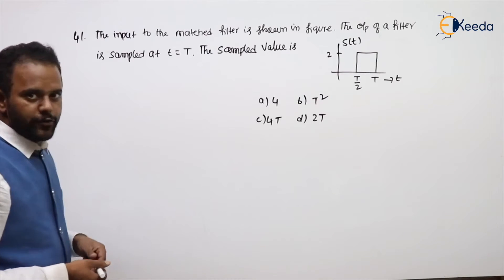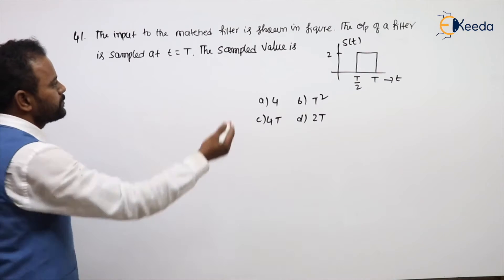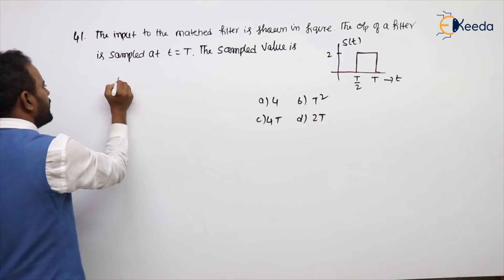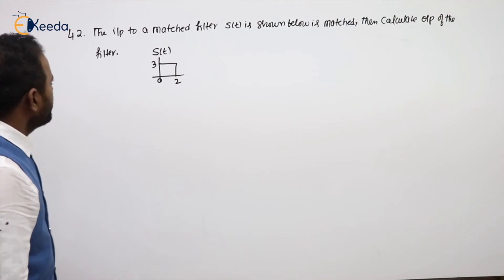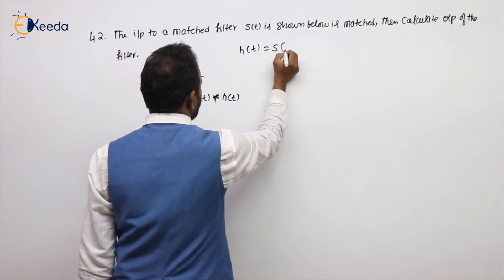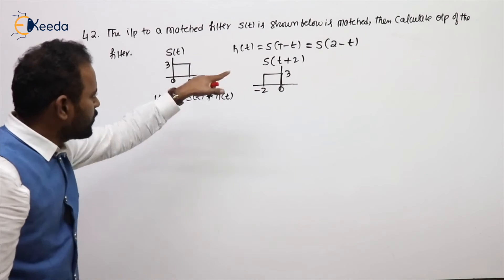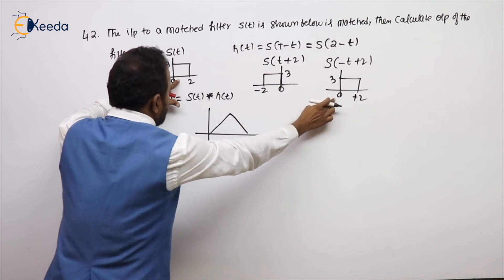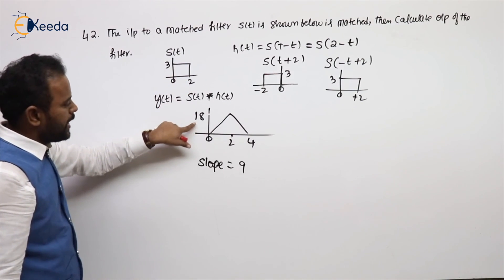Comprehensive Guide To Matched Filter | GATE Communications Problems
In this video, we dive into the intriguing topic of "Pe Calculations for Different Signalling Schemes" in the Communications subject for GATE (Graduate Aptitude Test in Engineering). Understanding Probability of Error (Pe) is crucial in communication systems, and we'll explore its calculations across various signalling schemes.

🔍 Key Topics Covered:

Introduction to Probability of Error in Communication
Significance of Pe in Different Signalling Schemes
Mathematical Formulas and Calculations
Practical Examples and Problem-solving
Application of Pe in GATE Exam Context

Happy Learning.